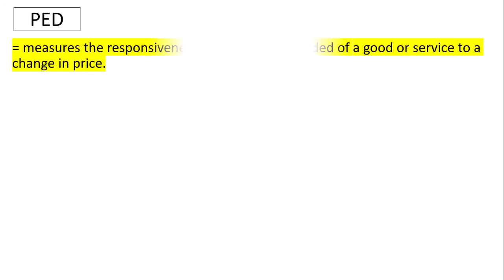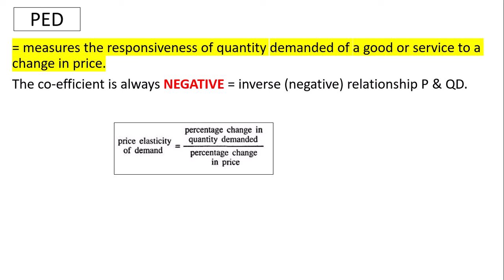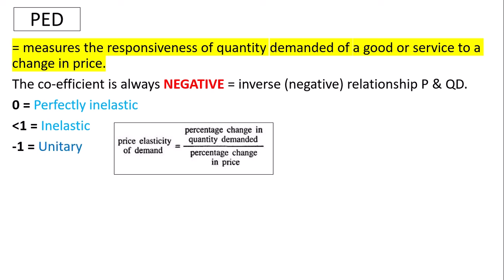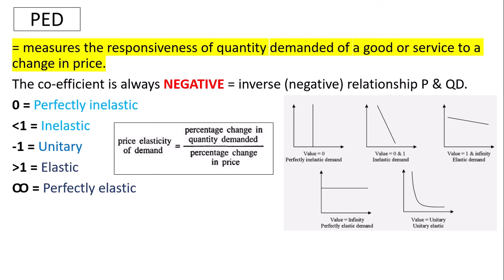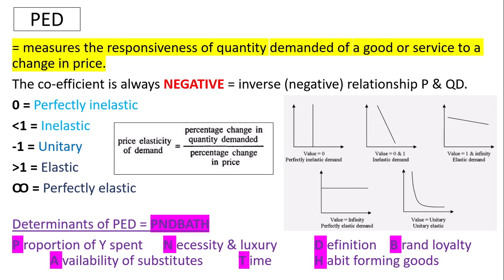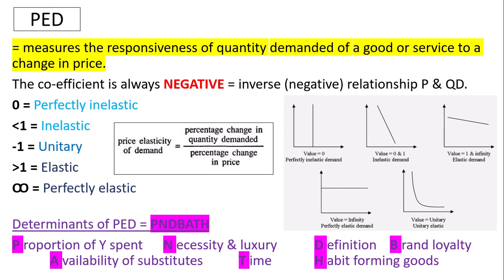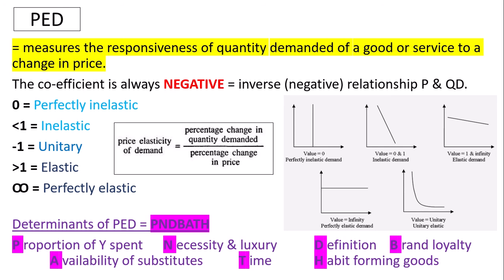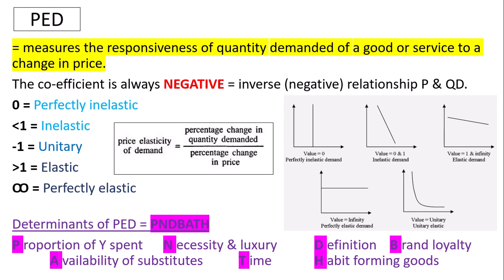PED tutorial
Play and pause to answer questions.